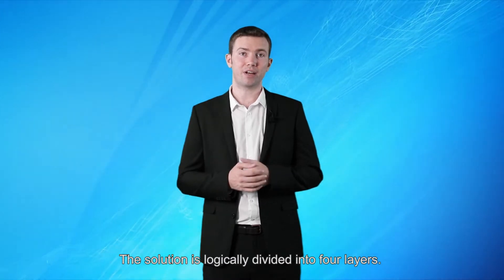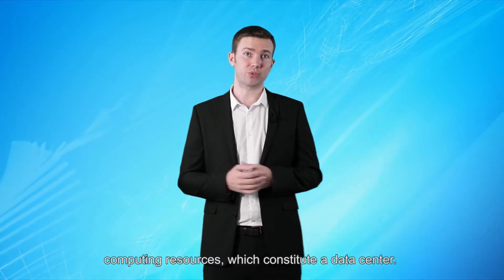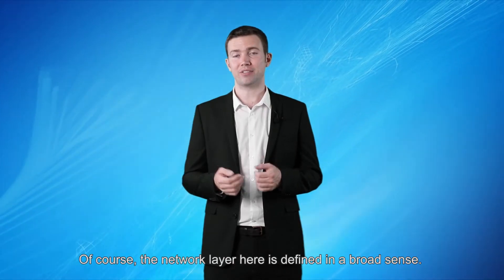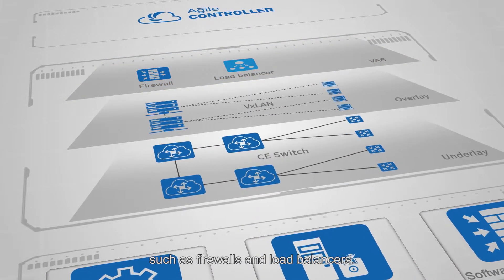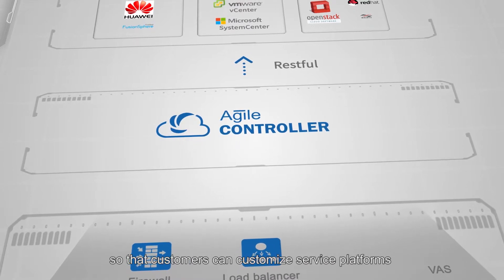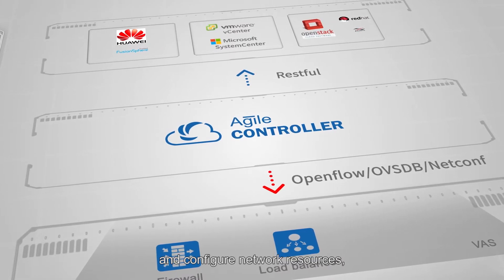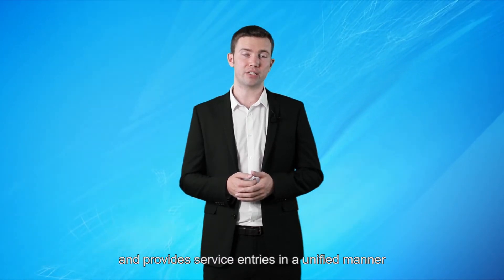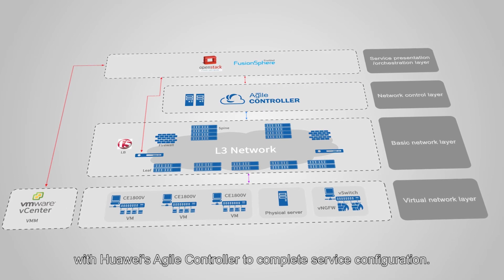An Introduction to Huawei's CloudFabric DCN Solution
An introduction to the overall architecture of the Huawei's CloubFabric DCN solution.